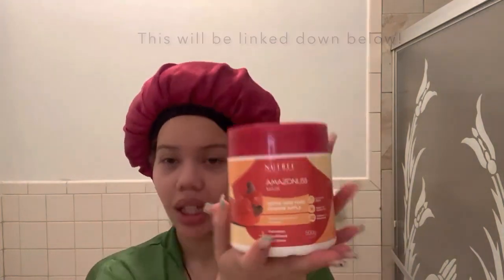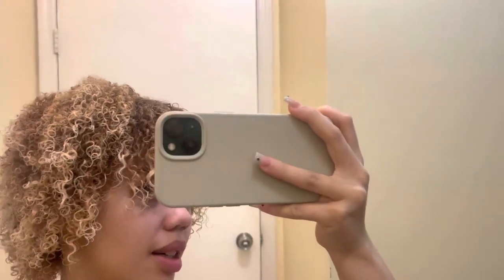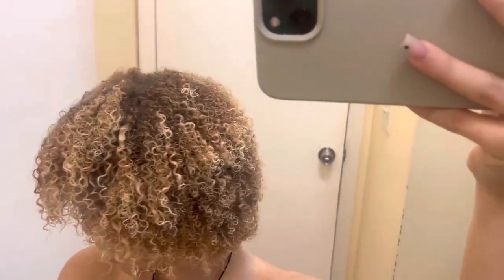TRYING THIS BRAZILIAN HAIR MASK ON 4C HAIR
INCREASES NATURAL COLLAGEN PRODUCTION, WHICH IS RESPONSIBLE FOR HAIR ELASTICITY.
Vitamin adds natural shine and radiance. Potassium is an excellent moisturizer and prevents moisture evaporation. Fruit acids and biotin strengthen roots, stimulate growth, and reduce hair loss. The perfect combination for soft, elastic, strong, silky, smooth, and shiny hair.

A SOURCE OF ZINC, WHICH STRENGTHENS HAIR FOLLICLES AND PREVENTS HAIR LOSS
Increases blood circulation and supplies cells with oxygen and nutrients. Vitamin A provides essential moisture for dry hair, normalizes sebum production, and successfully fights dandruff.